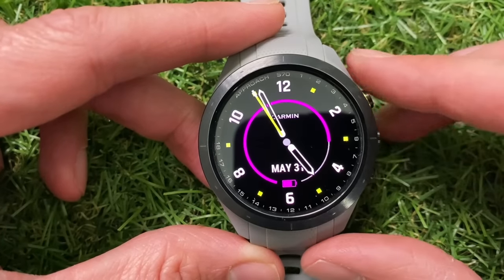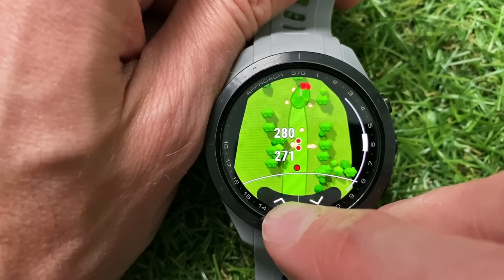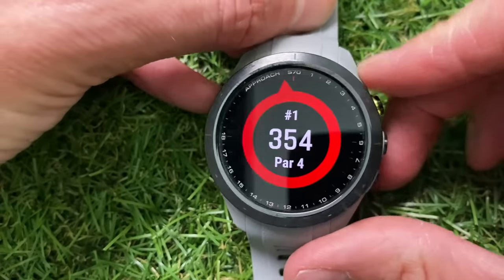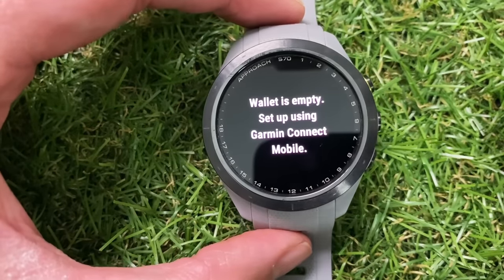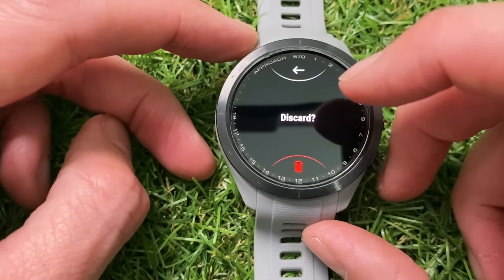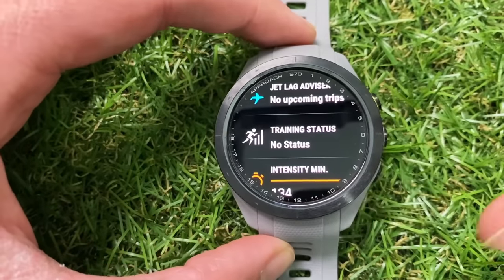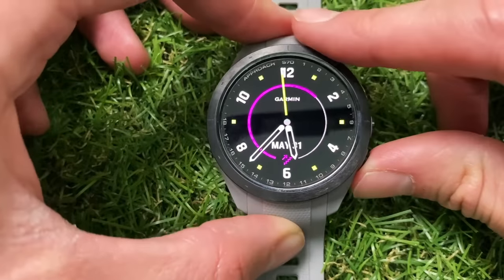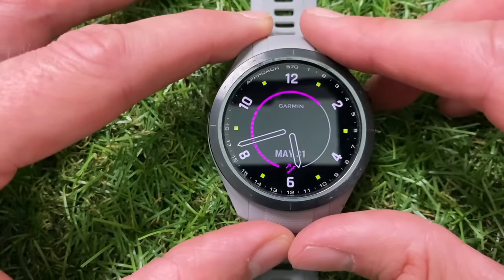Garmin Approach S70: The Complete Guide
Never miss the best golf deals before they sell out - sign up to my FREE Monthly Golf Deals Newsletter

This a complete guide to all the features and settings on the new Garmin approach S70 golf watch.

0:00 New Screen and Input
1:02 Golf Features
12:27 Quick Menu Features
15:32 Activity and Fitness Features
17:54 Widget Menu and Features
23:38 Watch Settings